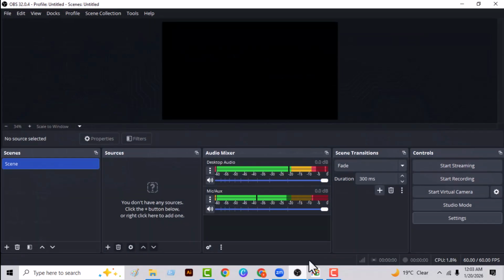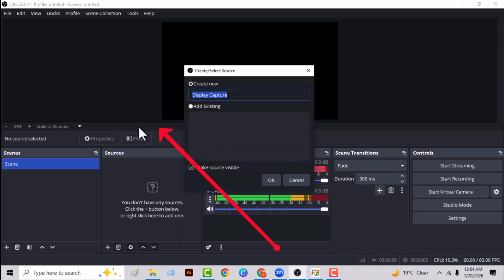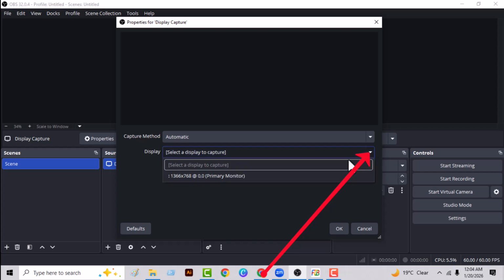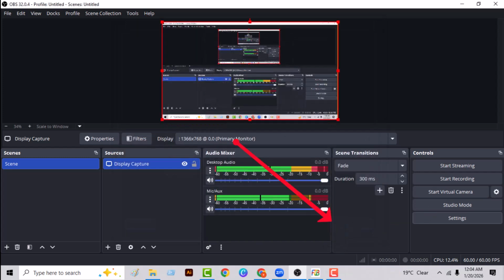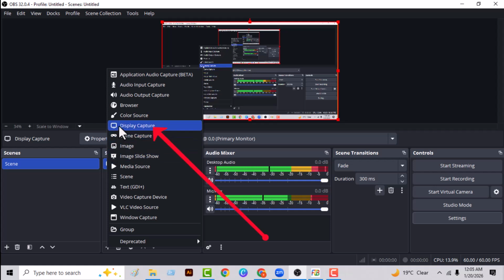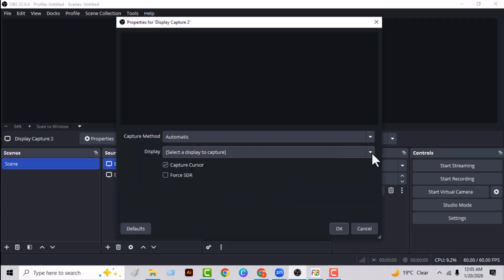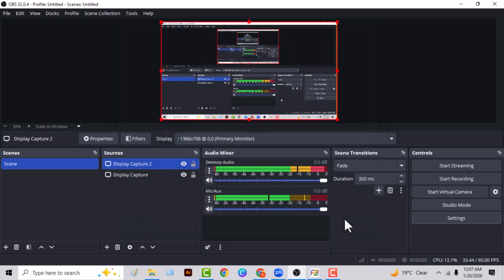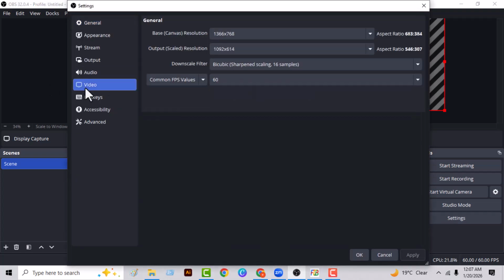How to Get OBS to Capture Two Screens at Once | Dual Monitor Setup Tutorial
📝 Learn how to get OBS to capture two screens at once in this simple, step-by-step guide. This tutorial will show you exactly how to record or stream from multiple monitors simultaneously using OBS Studio. We cover everything from adding your first display capture source to configuring the second monitor and arranging both screens on your OBS canvas. By the end, you'll be able to easily manage a dual-monitor setup for professional recordings or live streams. Follow along to unlock the full potential of your multi-screen streaming setup.

-- TIMESTAMPS --
0:00 - Introduction & Overview
0:15 - Step 1: Open OBS & Locate Sources Panel
0:30 - Step 2: Add First Source & Select Display Capture
0:50 - Step 3: Choose Your First Monitor
1:09 - Step 4: Confirm & Add First Screen
1:22 - Step 5: Add Second Display Capture Source
1:37 - Step 6: Name Your Second Source
1:52 - Step 7: Select Your Secondary Monitor
2:09 - Step 8: Save Settings for Second Display
2:21 - Step 9: Arrange Screens & Adjust Canvas Resolution